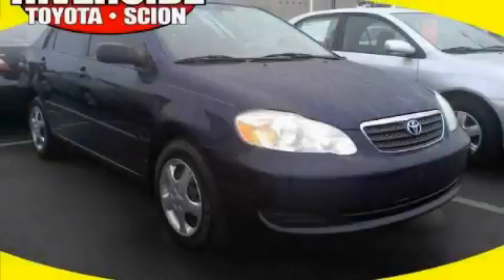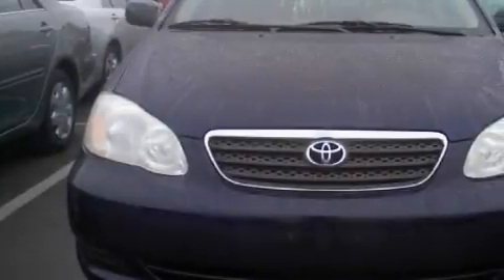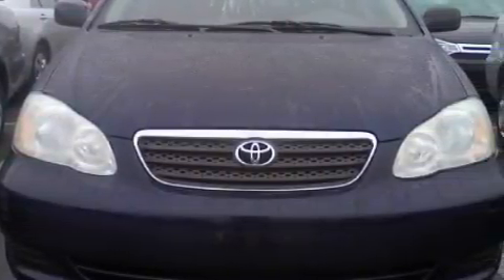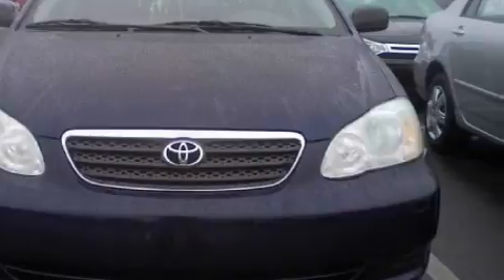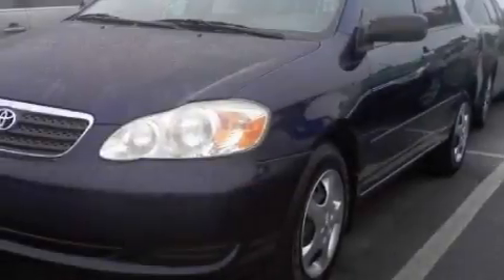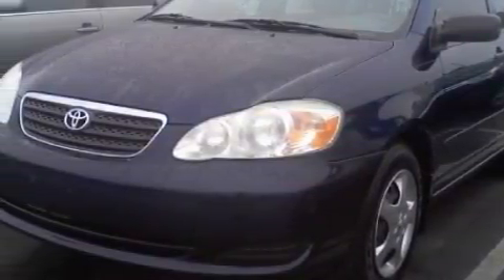Preowned 2006 Toyota Corolla Tulsa OK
Year: 2006
 Make: Toyota
 Model: Corolla
 Engine: 4-Cyl. 1.8 Liter
 Trans.: Automatic
 Exterior: Blue
 Miles: 43,039
 Interior: Gray

 6868 East B.A. Frontage Rd.